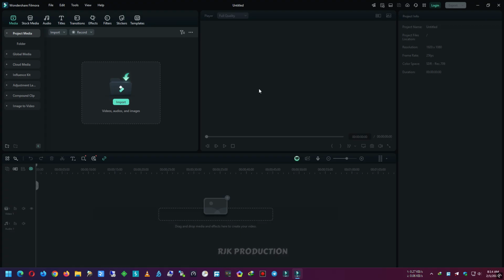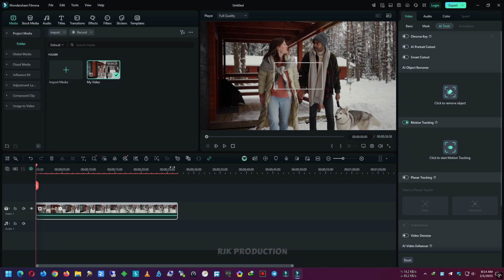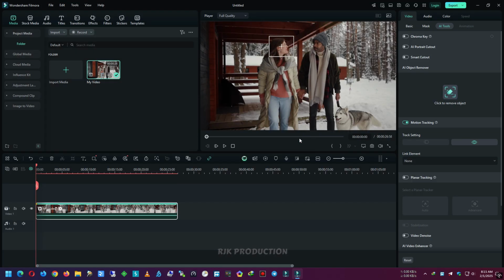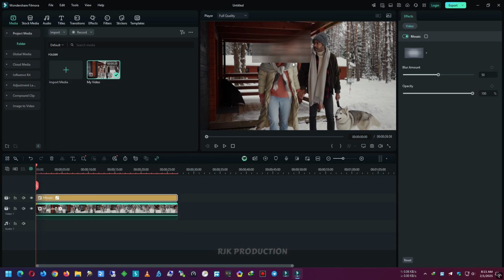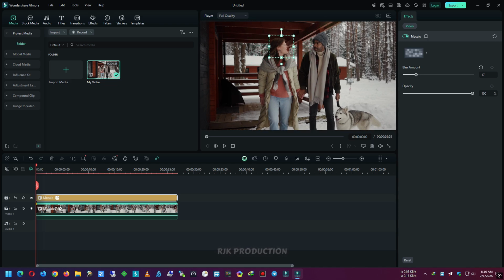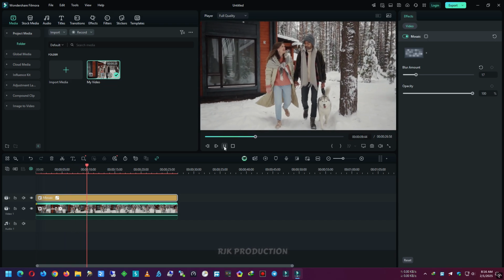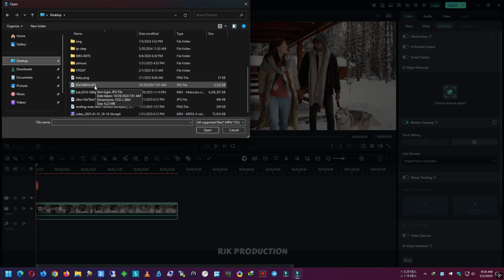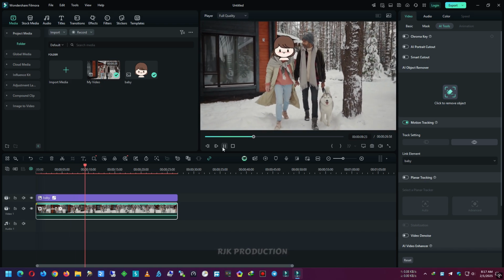Blur Face with Filmora Motion Tracking | Wondershare Filmora 14 Tutorial | How to Blur Face In video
How to track a face or object with Wondershare Filmora 14 . Video Tutorial.